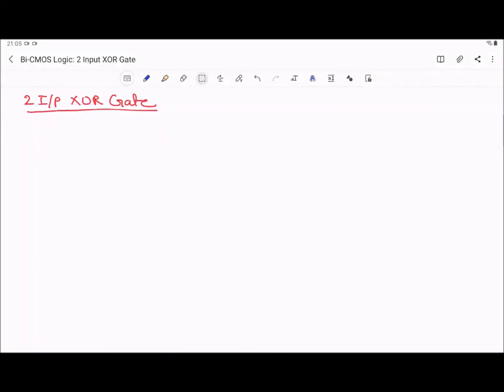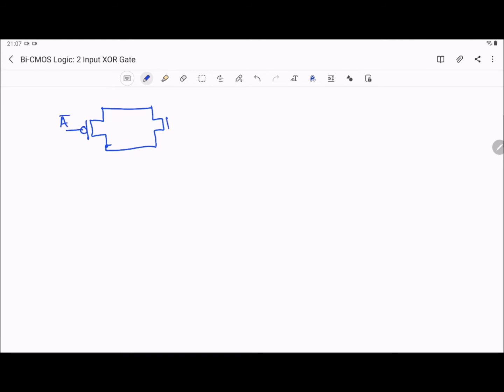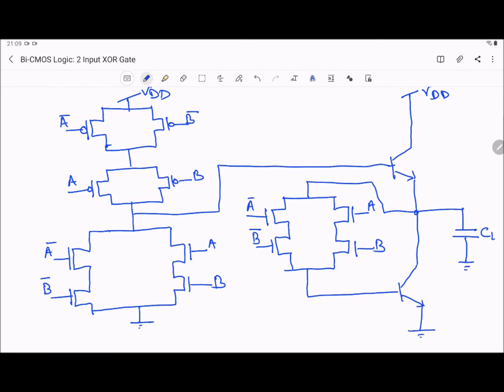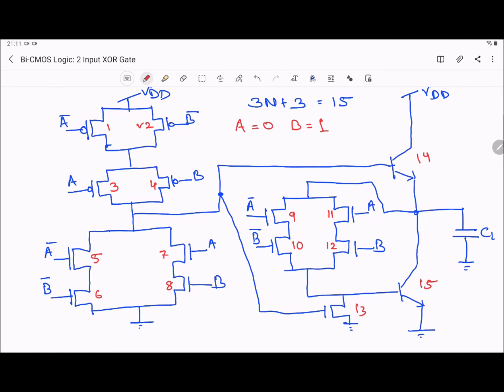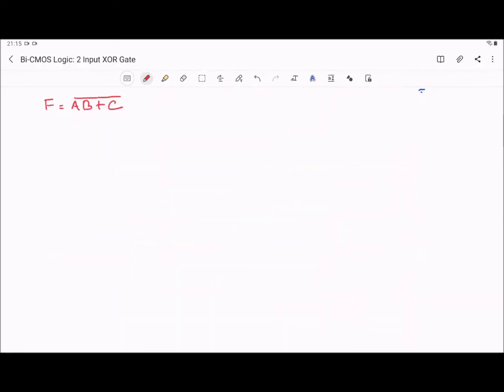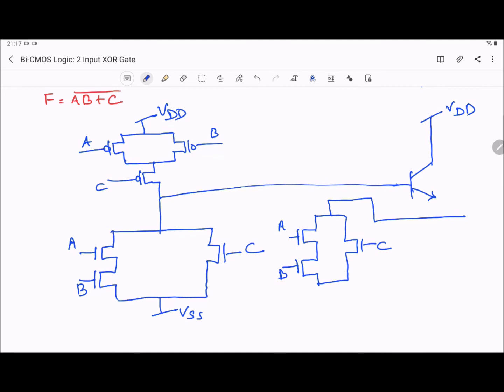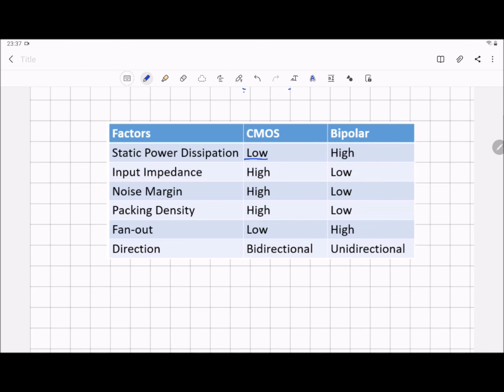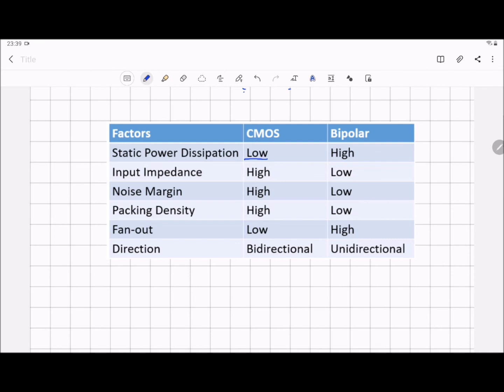Bi CMOS Part 3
BiCMOS Logic implementation Examples